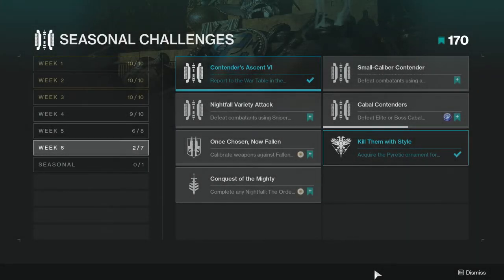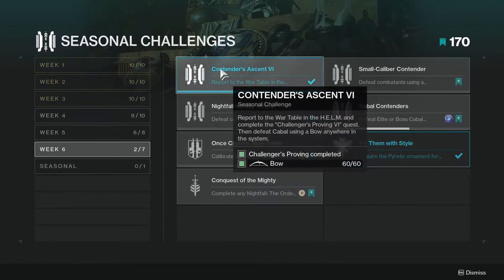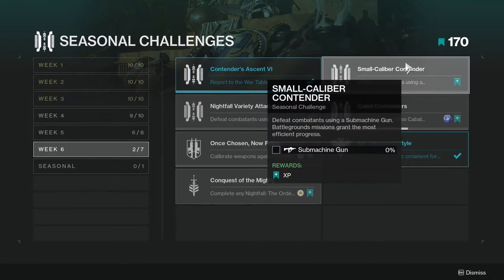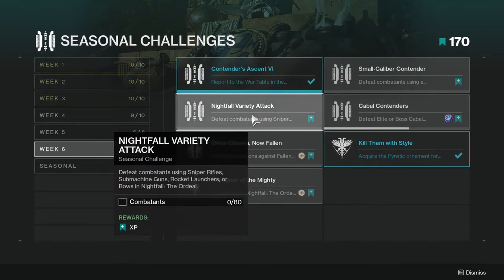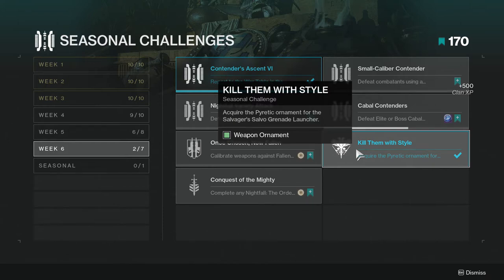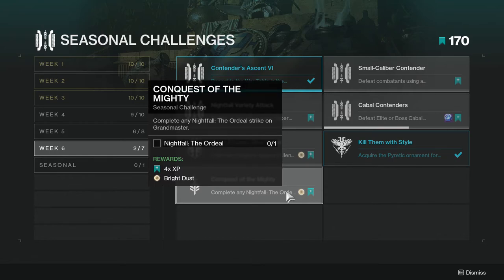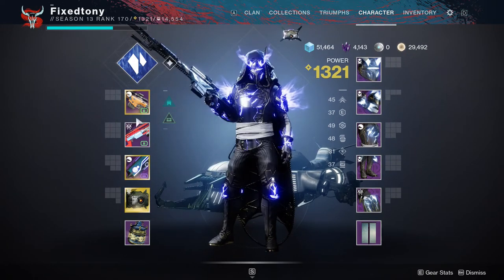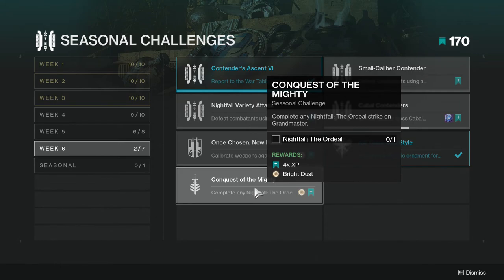Week 6 Challenges | Destiny 2: Season of The Chosen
In this video we look into the four week of Season of the chosen and we also talk about a few things that are upcoming as well.